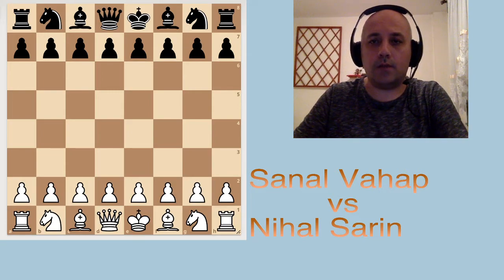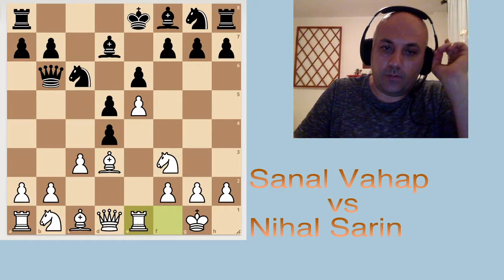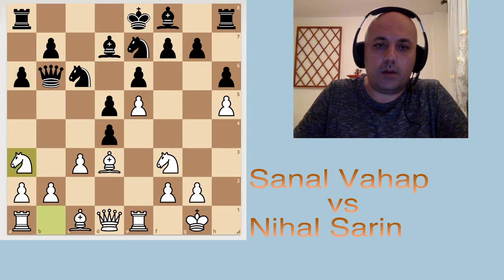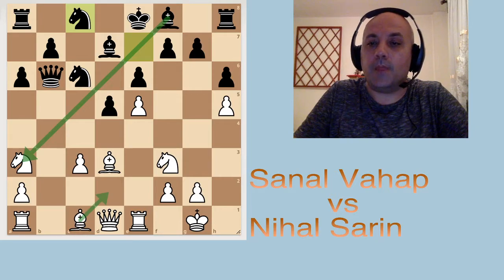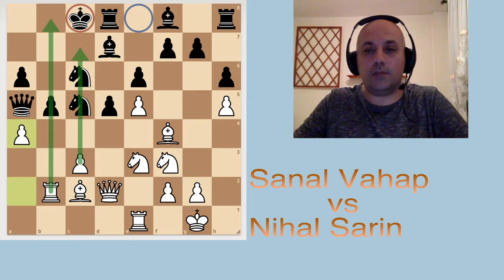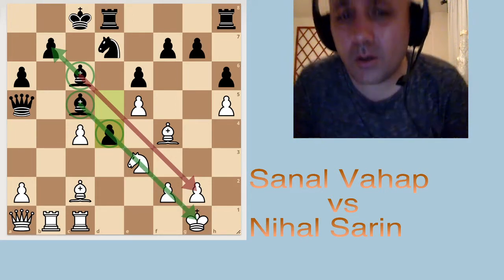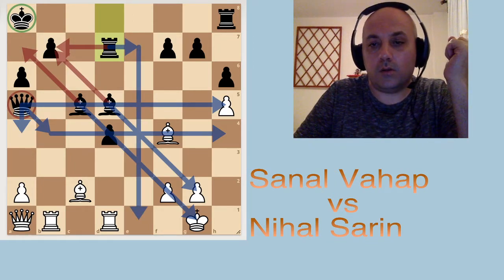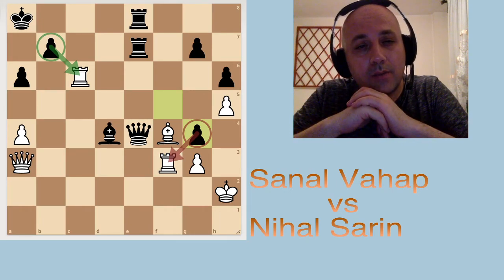Sanal Vahap vs Nihal Sarin - Can you play gambits in 2021? - Serbia Open 2021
This interesting game from round 7 of Serbia Open 2021 was played between Sanal Vahap from Turkey and Nihal Sarin form India. Turkish GM employed a modern gambit line in the advanced French variation. Was Nihal Sarin up to the task in defense? Find out by watching the video!